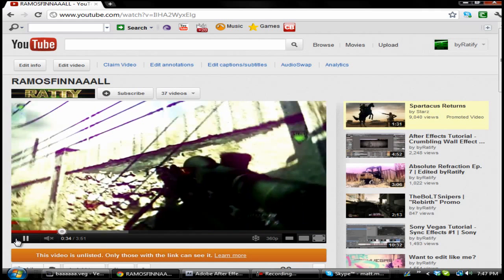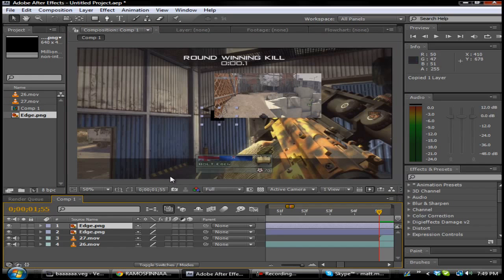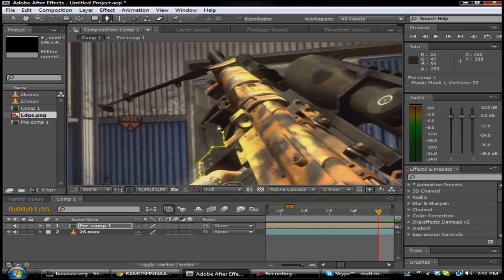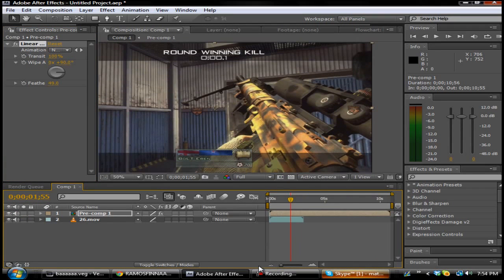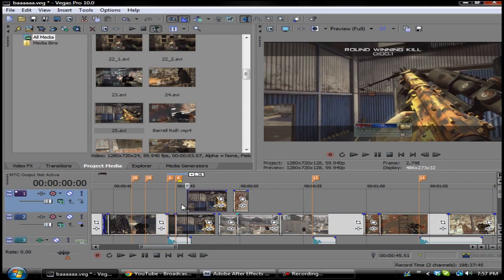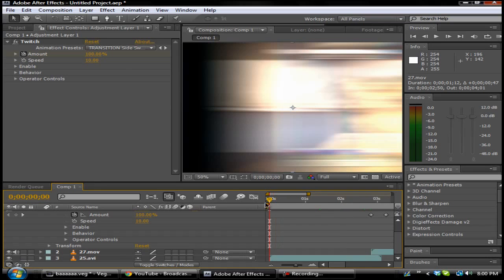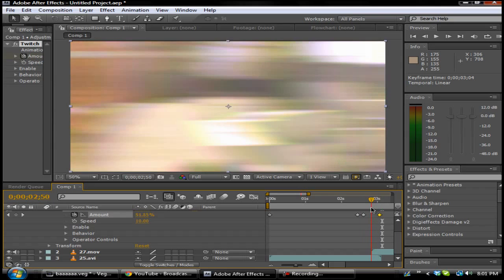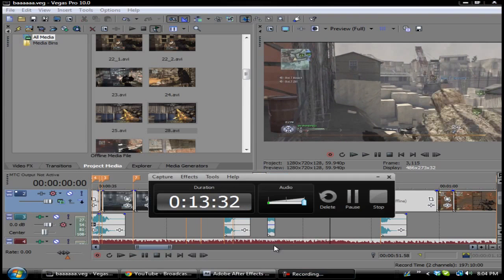After Effects - Masking Twitch Transition | TutorialMarket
Another tutorial for you babes, 100 likes for me being back ??
Next tutorial on sunday! :D
- Adam